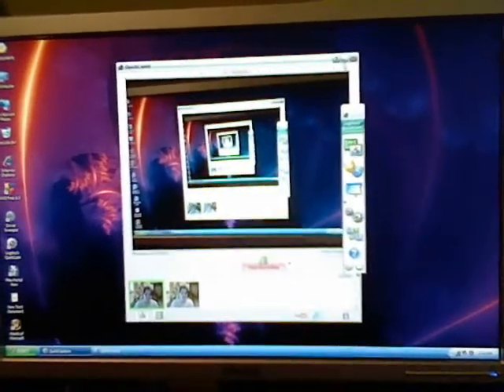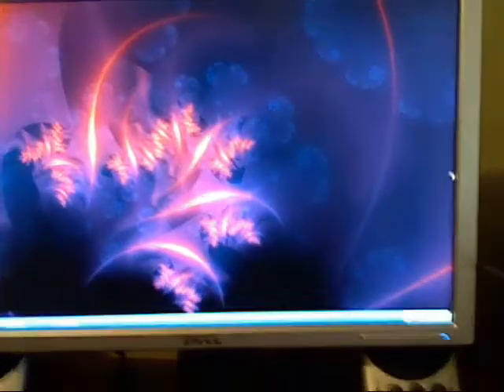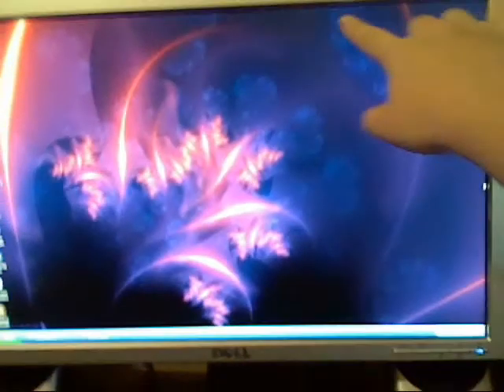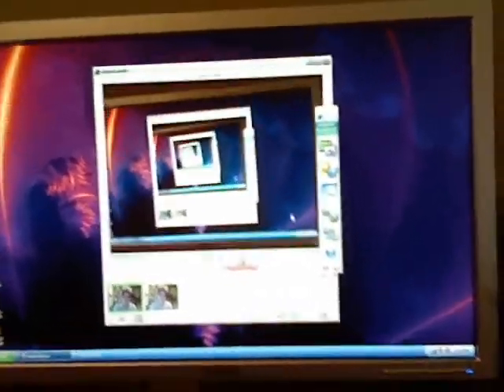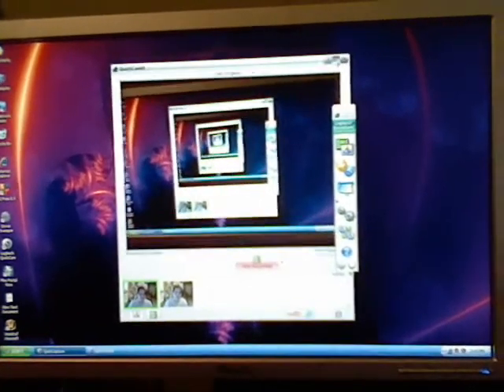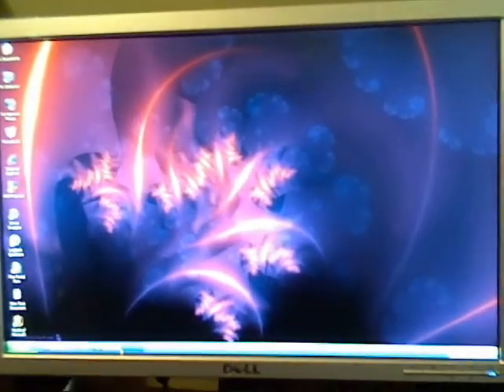vlog and thanksgiving pics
12-02-08
 song at the end is